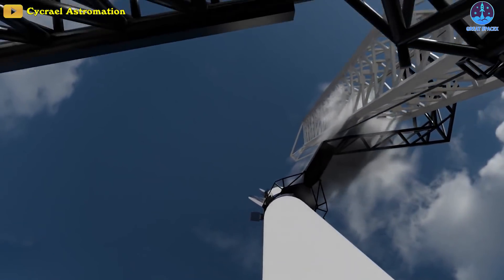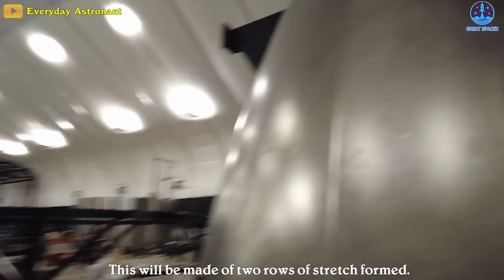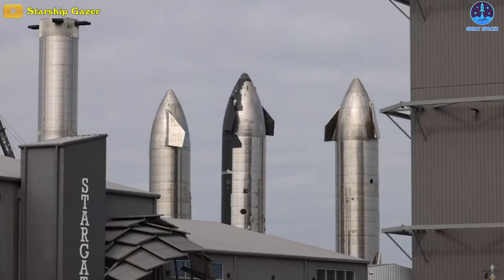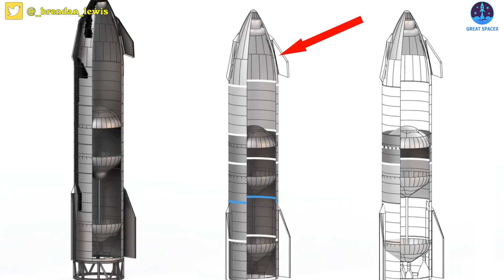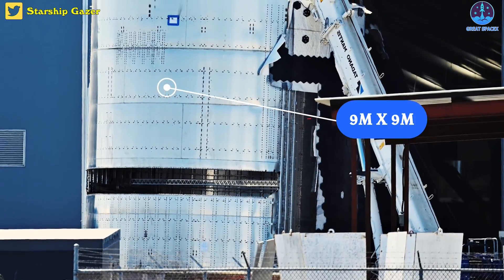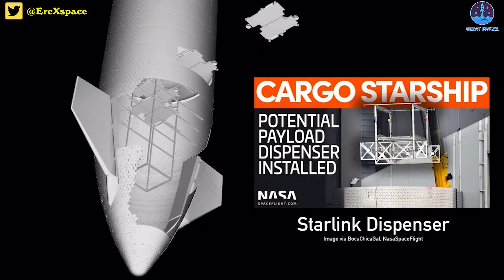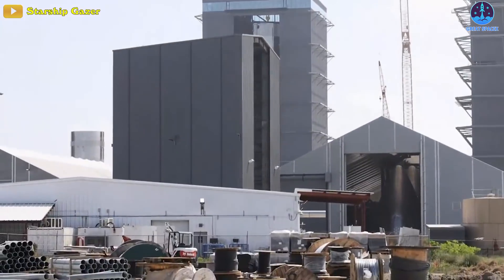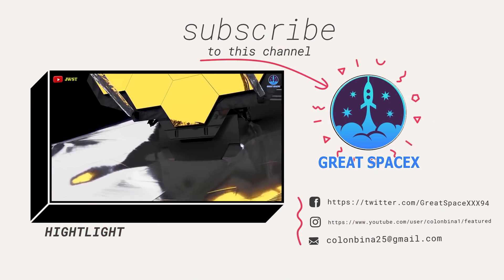It happened...! SpaceX Updates On Starship New Nosecone Design...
1)HUGE THANKS TO:
2)SOURCE OF THUMBNAIL:

SpaceX's Starship launch vehicle has many potential uses and capabilities that will enable companies and organizations to access space like never before.
Designed to become the world's most powerful and largest rocket in history, the 400-feet-tall stainless-steel spacecraft not only enables a sustainable human presence in space long-term, but also be capable of launching over 100 tons of cargo to orbit, enabling companies to launch entire constellations of satellites in a single mission.
With a single launch, a Starlink broadband fleet of 400 satellites can be launched to orbit.
However, realizing these potential uses is not easy.
SpaceX had to continuously improve the Starship Super Heavy prototypes.
The prototype that was equipped with the newest major upgrades is Ship 24, typically its nosecone.
So, how is this change happening?
And what does this change mean for future Starship missions?